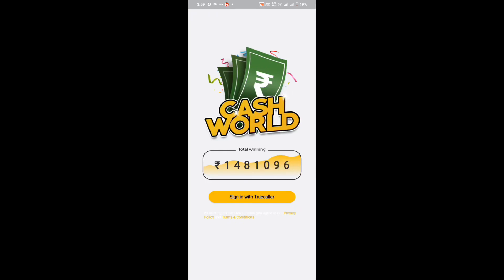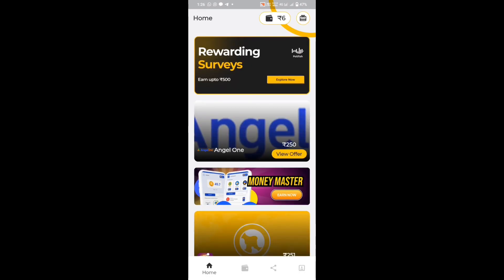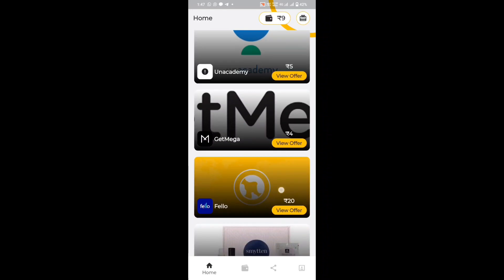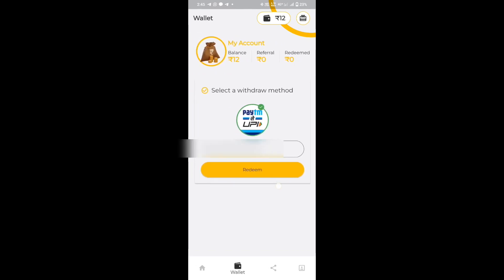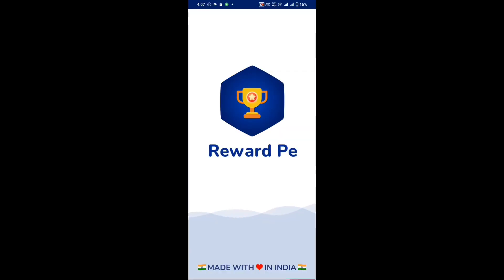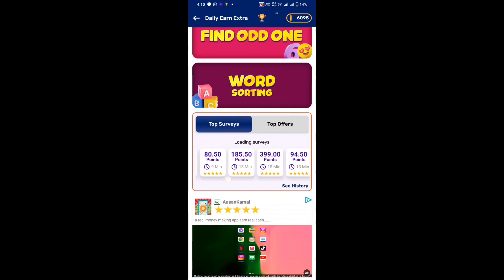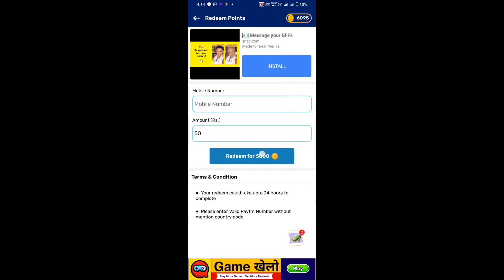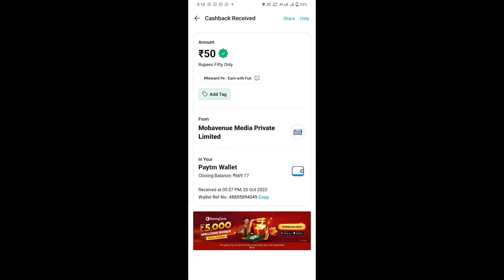₹57 LIVE WITHDRAW/ Best App to Earn money/ Renjitechie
Refer code : F83B3F2A7E36

                       my code : 17xi1y

         my code :  " renjipaytm "  on Refer and Earn page before making your first payment.

job malayalam
online jobs
work from home jobs malayalam
Online jobs at home in malayalam
online jobs in malayalam 2020
job vaccencies